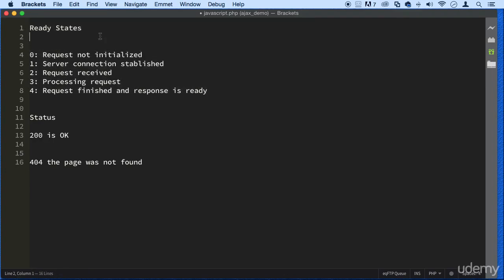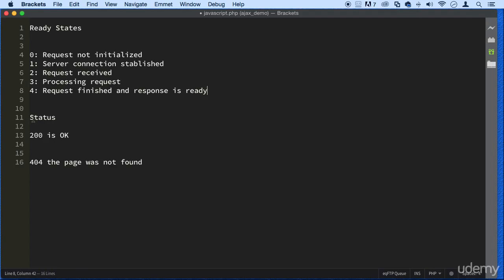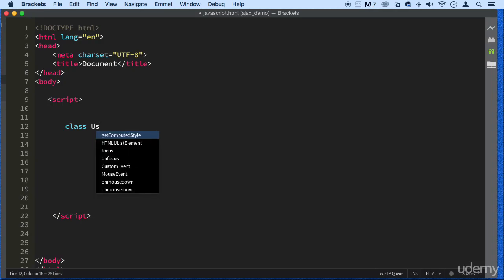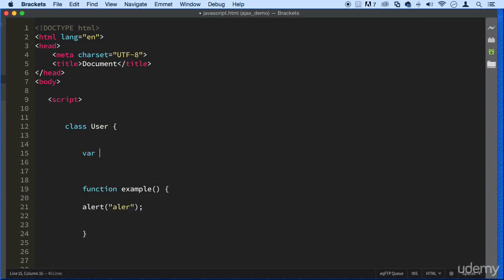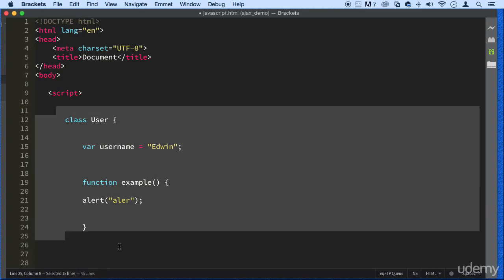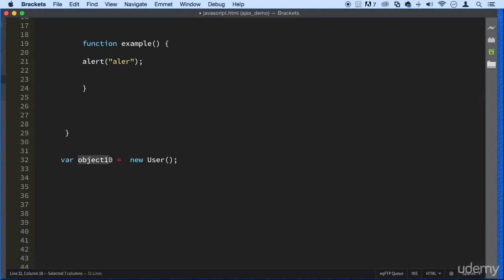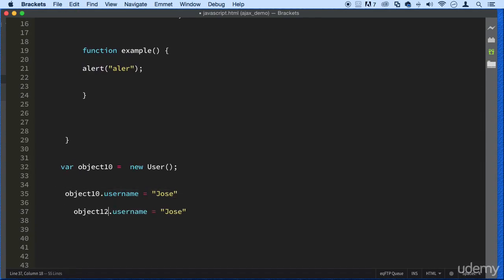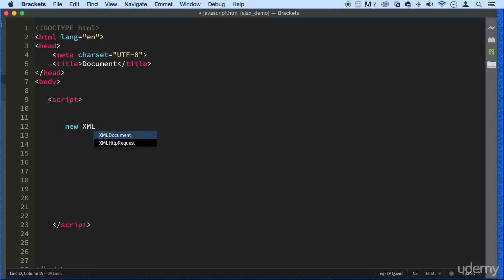JavaScript AJAX & PHP 004 - AJAX and pure Javascript part 1